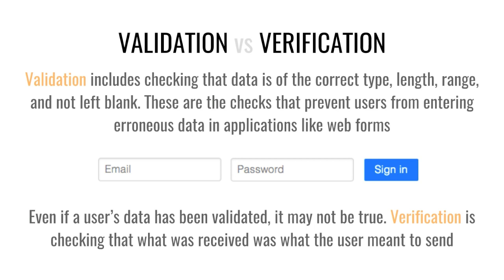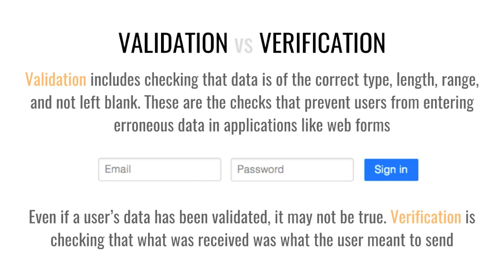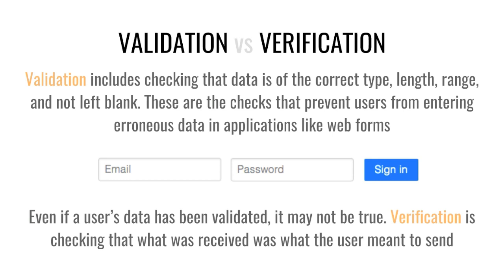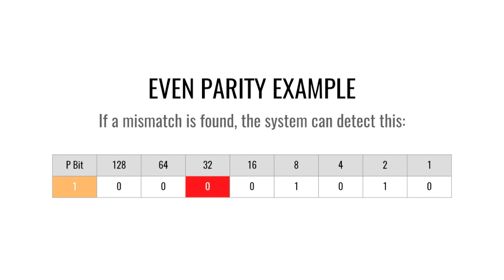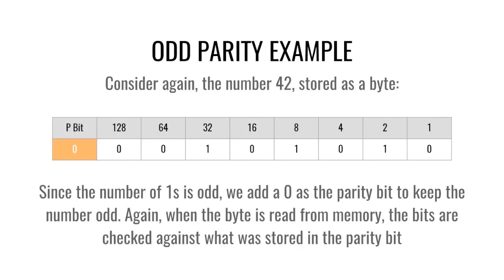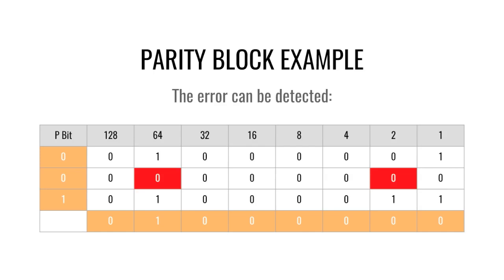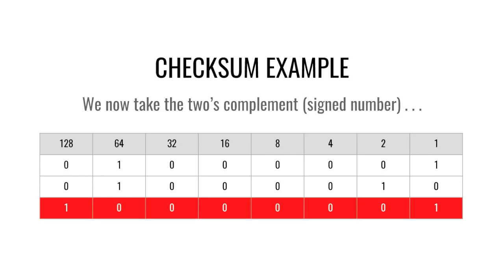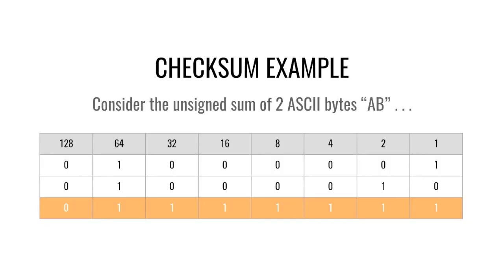Verification: Bit Parity, Checksum and Block Parity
Brief introduction to error-checking (verification) methods using bit parity, checksum and the block parity method for burst errors; the differences between validation and verification are also defined